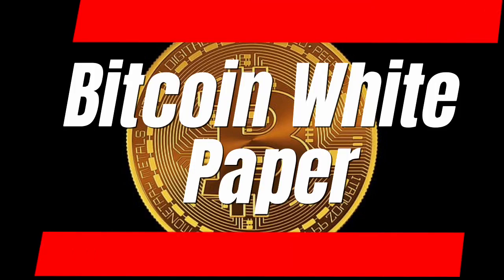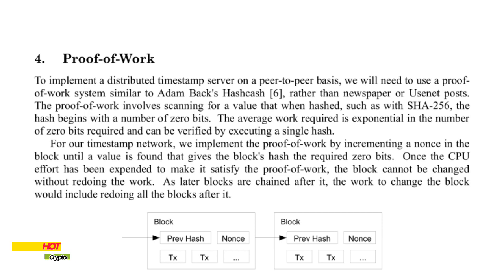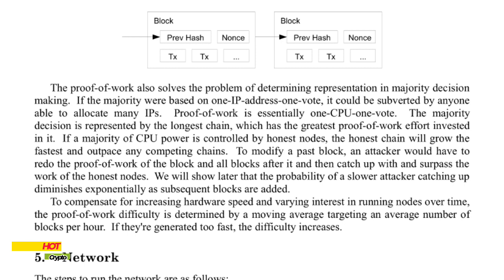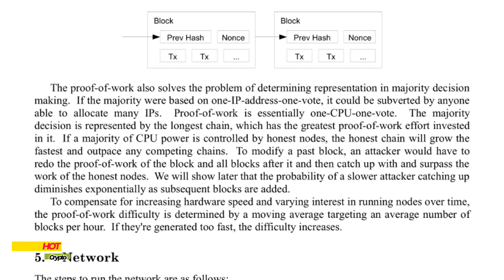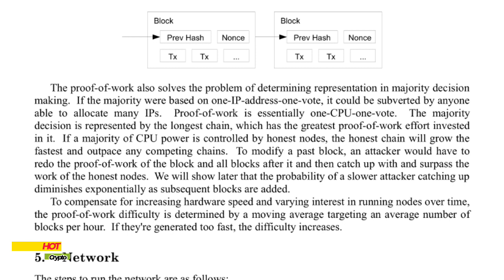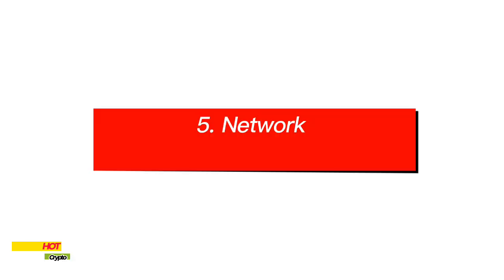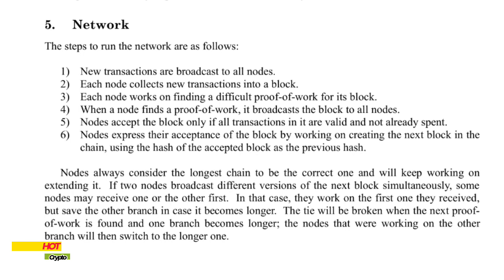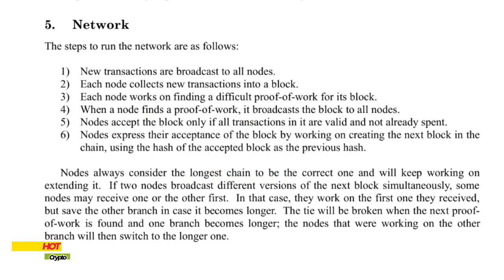LET'S READ THE BTC WIHTEPAPER AND KNOW FOR SURE! #3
👊Yo Bro!

▪Welcome in new video on my channel!
🔸In my videos I show various interesting projects.
👍If you like my content, please leave something behind!
❤Thanks!❤

◎Crypto IVEN